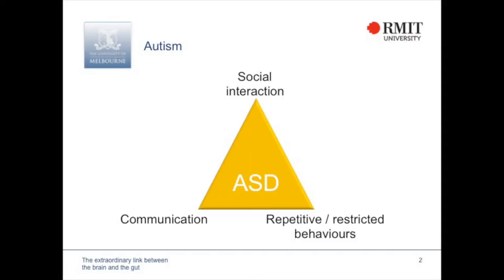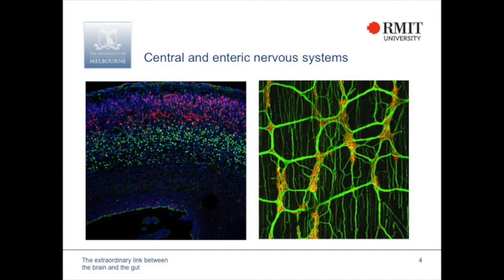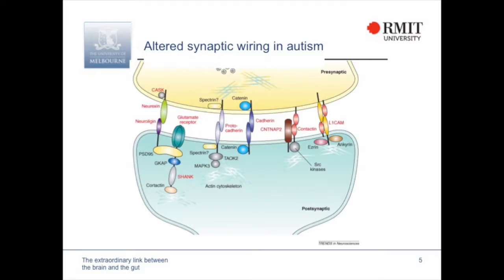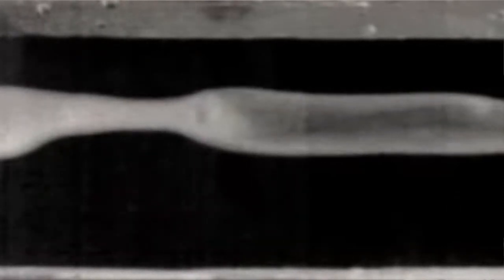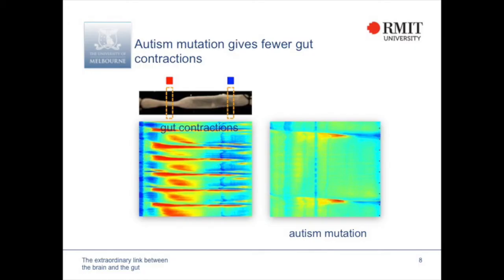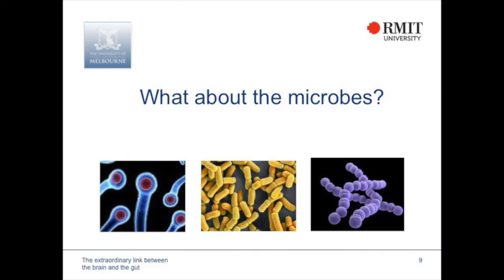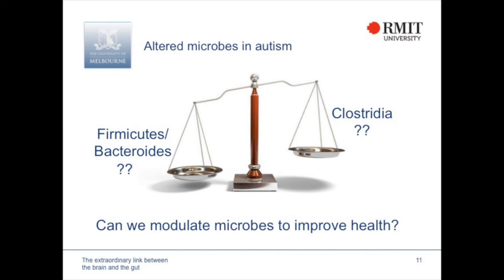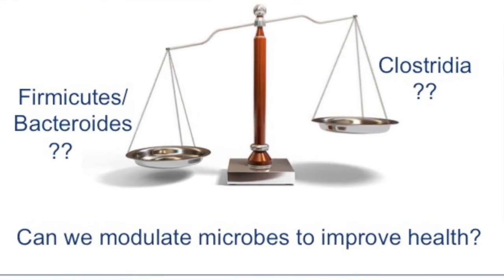Gut and Brain - Speaker 2: Elisa Hill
Event: The Extraordinary Link Between the Gut and Brain

Presenter: Dr Elisa Hill

Topic: Changes in Gut Function in Autism